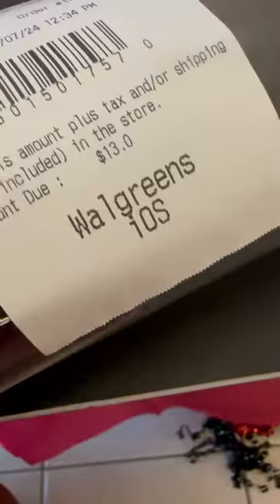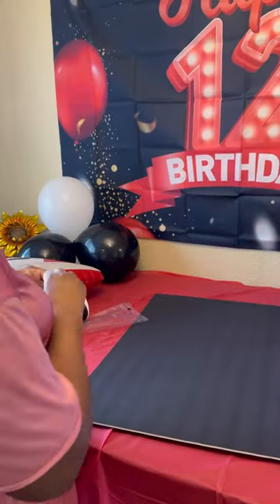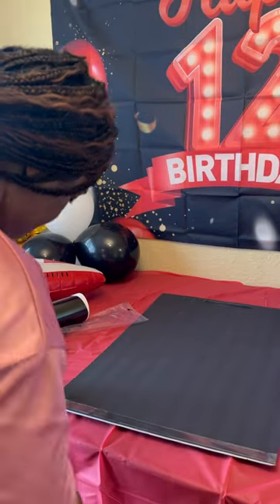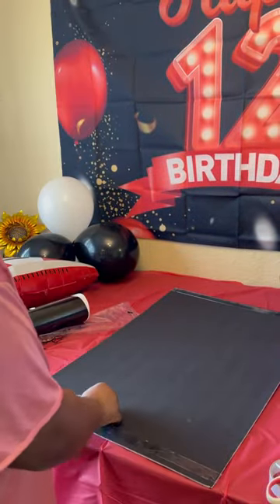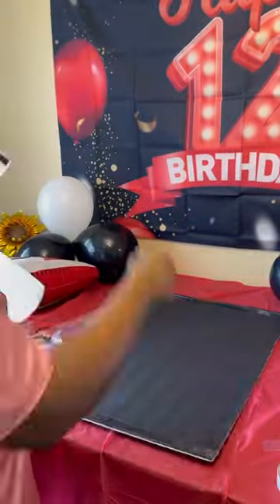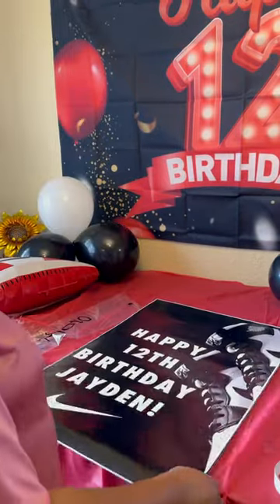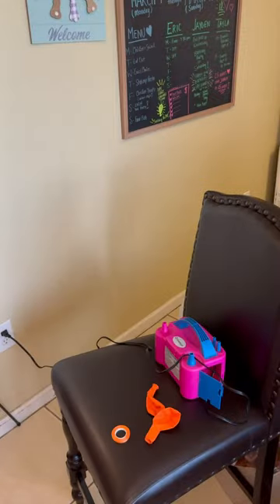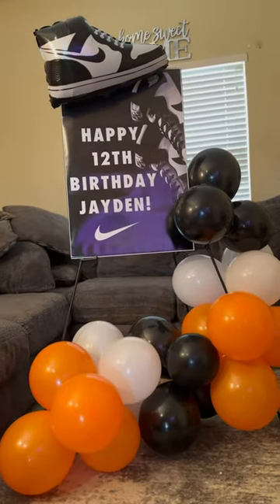Make this DIY party sign with me 🖤